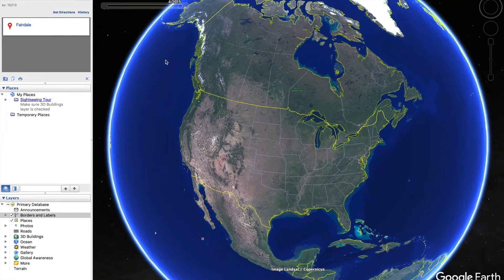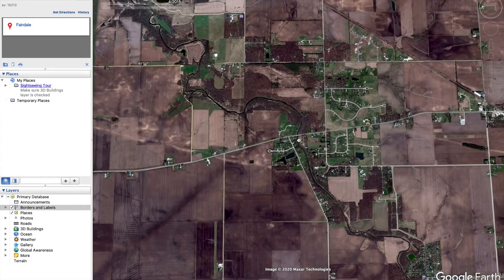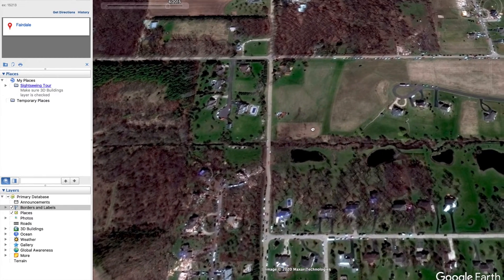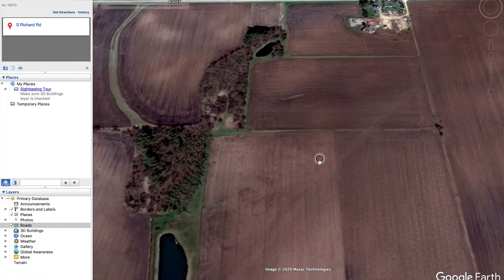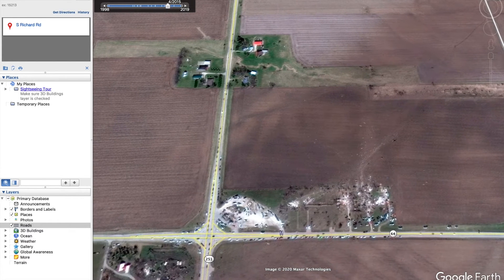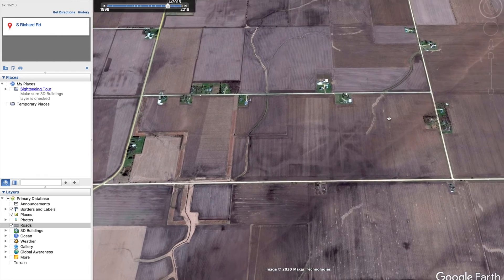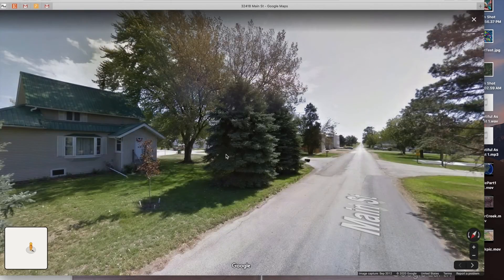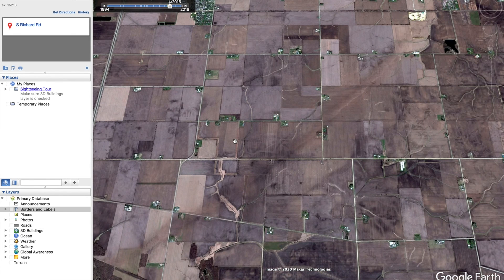2015 Fairdale and Rochelle Illinois Tornado Path and Destruction on Google Earth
This video shows the general path and destruction caused by the EF4 Tornado that hit the communities of Fairdale and Rochelle, Illinois on April 9, 2015.